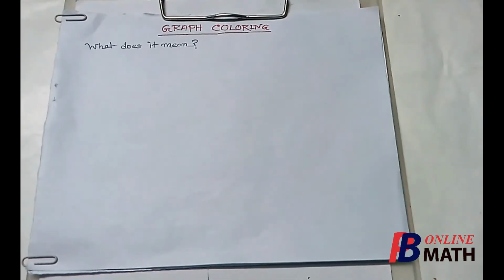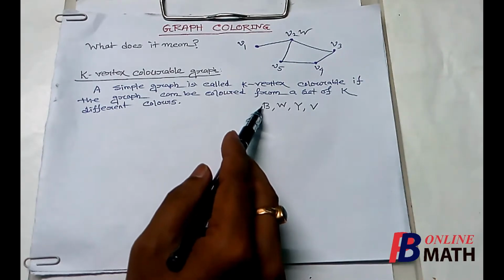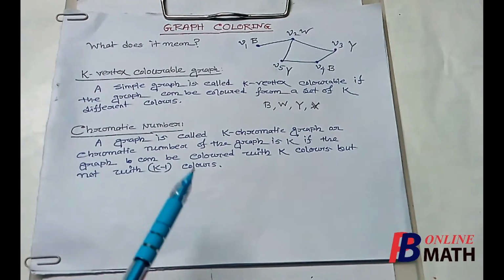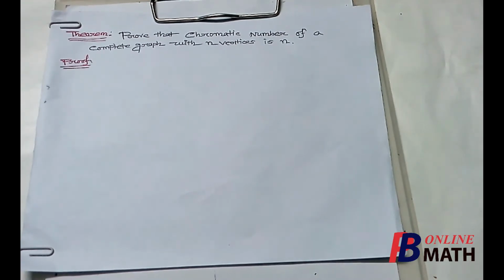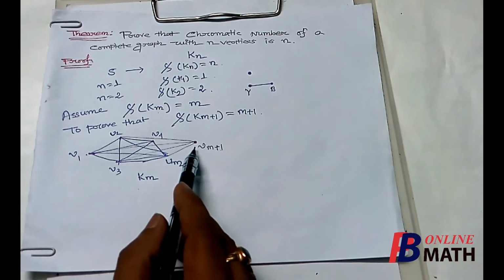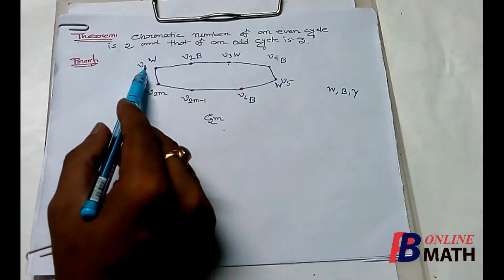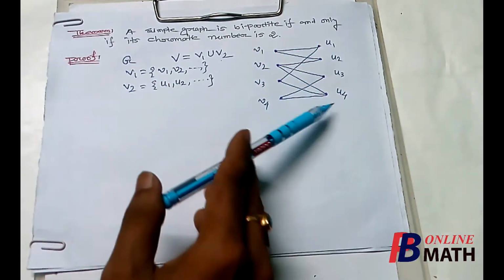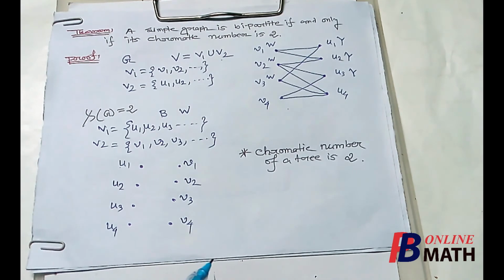GRAPH THEORY - PART 19 - CHROMATIC NUMBER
Graph Theory, Graph coloring, Chromatic number of a simple graph, Chromatic number of a complete graph, Chromatic number of a cycle, Chromatic number of Bi-partite graph.